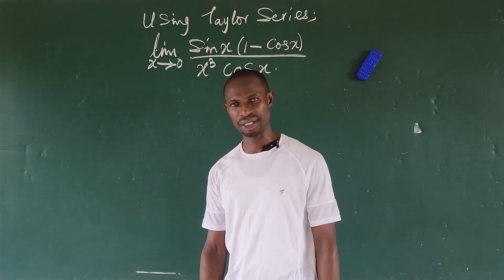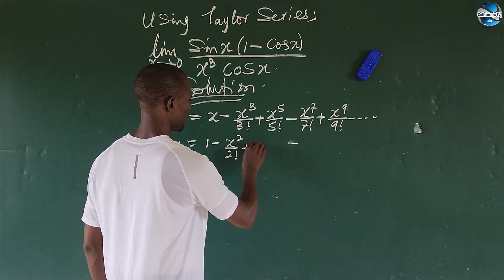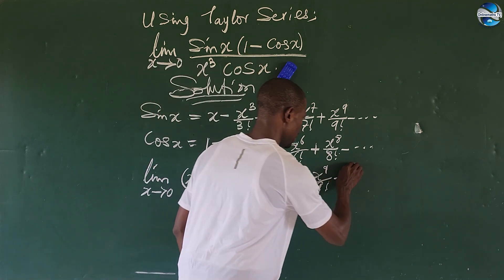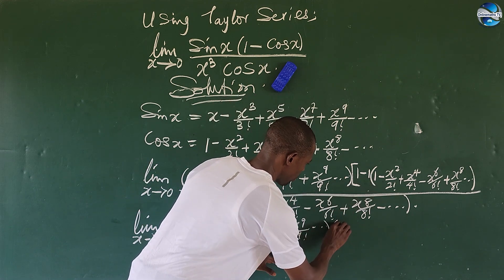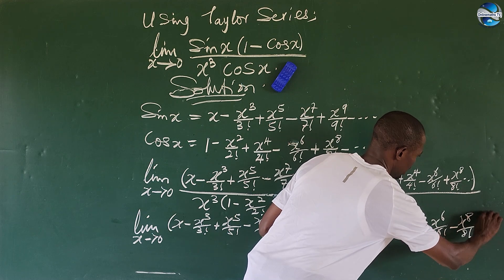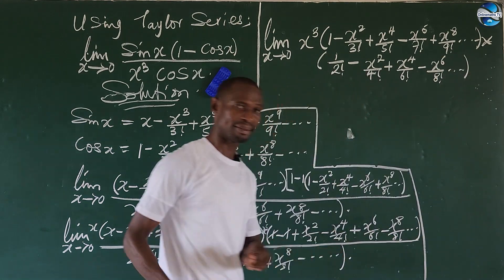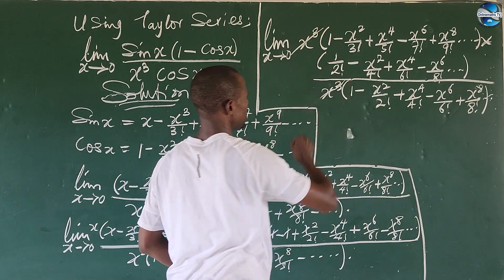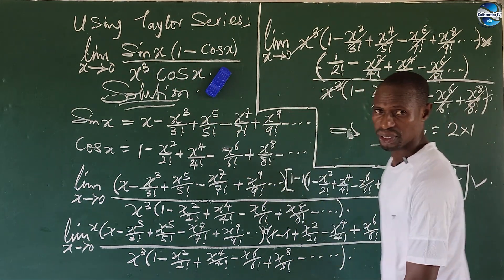Canada | Canadian College Entrance Math Problem On Limit Of A Function.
Leave a comment ✍️ in the comments section.